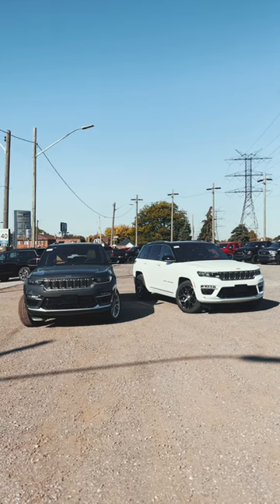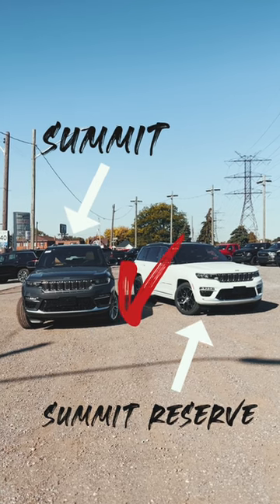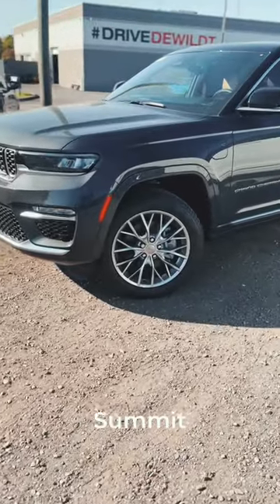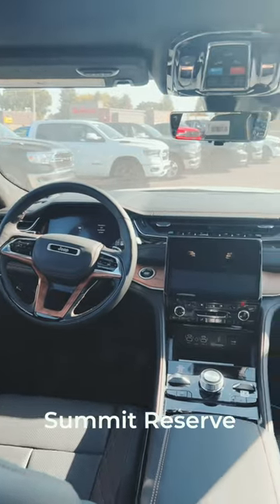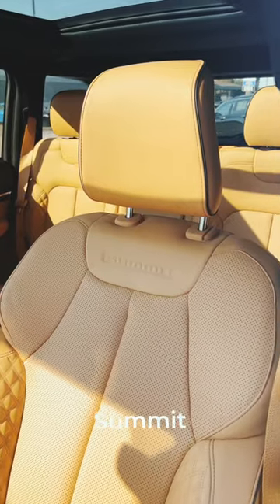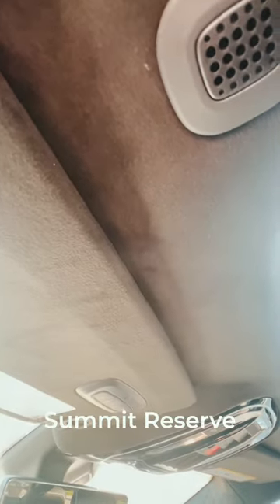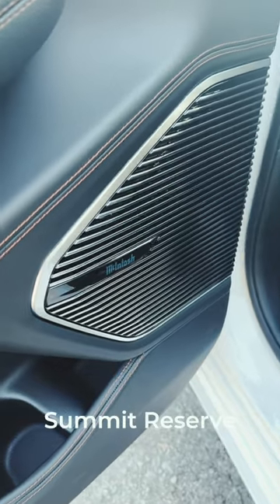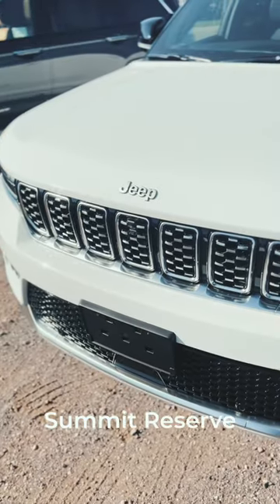JEEP GRAND CHEROKEE Summit vs. Summit Reserve! Key Differences!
Dewildt Chrysler Jeep Dodge Ram proudly serving:
Hamilton
Stoney Creek
Ancaster
Dundas
Burlington
Waterdown
Flamborough
Oakville
Caledonia
Cayuga
Dunnville
Freelton
Niagara Falls
St. Catharines
Grimsby
Beamsville
Lincoln
Niagara-On-The-Lake
Jordan/Jordan Station
Vineland Real Estate
West Lincoln & Smithville
Welland
Fonthill/Pelham
Thorold
Fort Erie
Port Colborne